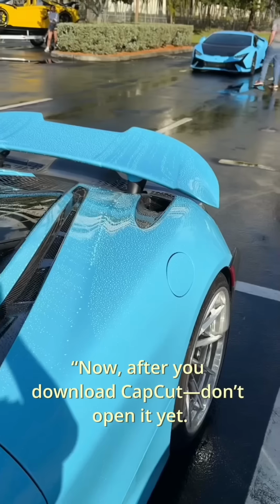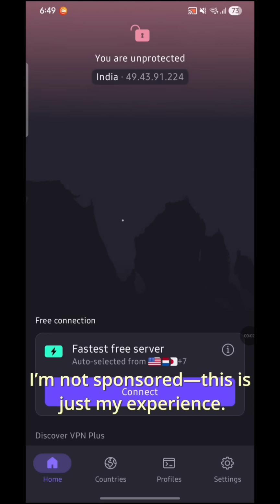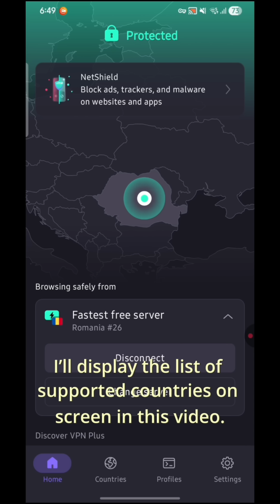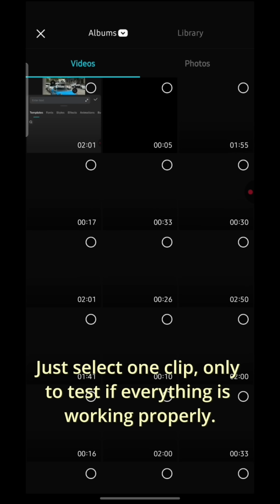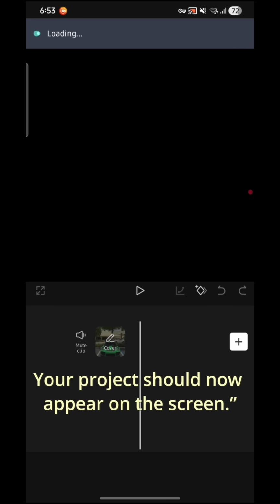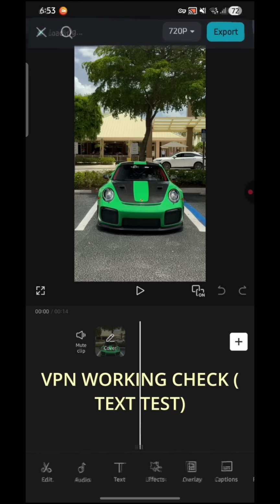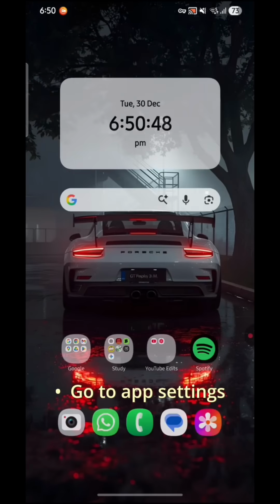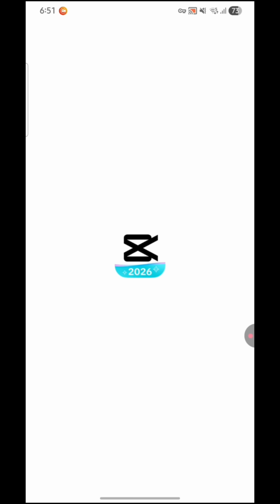CapCut 2026 Mobile Tutorial | How to Install, Edit & Export Videos (Step-by-Step)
In this video, I explain how to install and use CapCut 2026 on mobile step by step.

This complete beginner-friendly tutorial covers:
✔ How to install CapCut on mobile
✔ App setup and basic settings
✔ Video editing tools explained
✔ Transitions, effects & text

CapCut is one of the most popular video editing apps for content creators, YouTubers, and social media users. This tutorial will help you understand the interface and features clearly, even if you are using CapCut for the first time.

🔹 Note:
App availability and features may vary depending on region and device. Always download apps from trusted sources and follow local regulations.